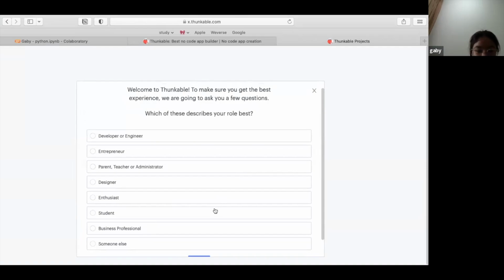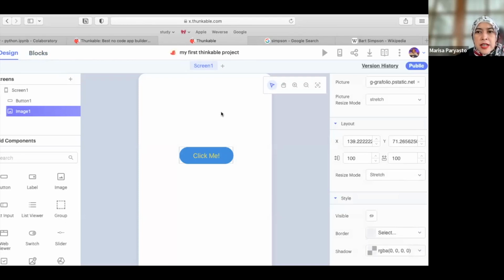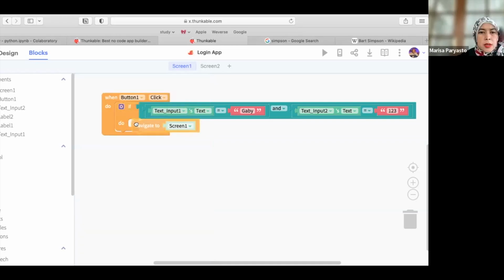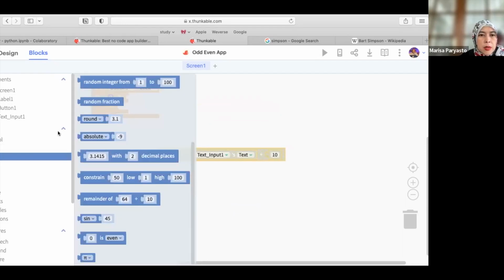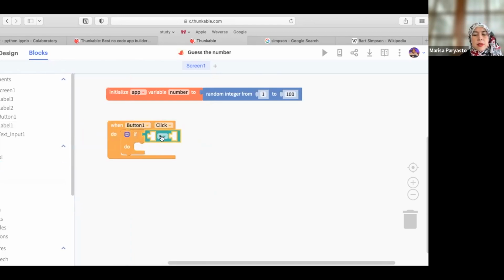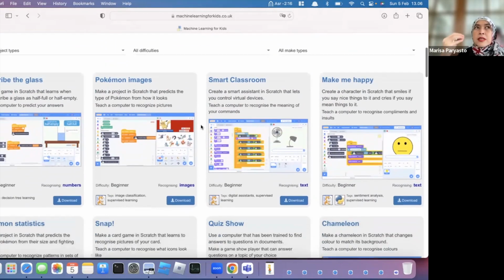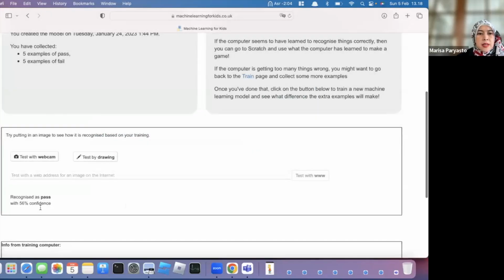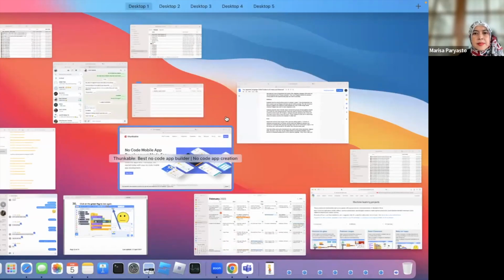ProCodeCG Kids Private Coding Class - Gaby - 5 Feb 2023